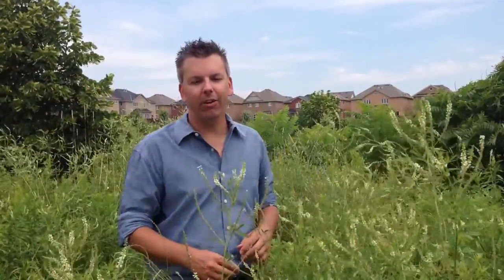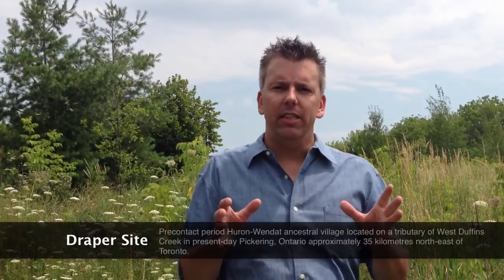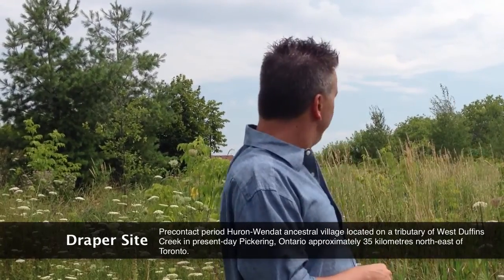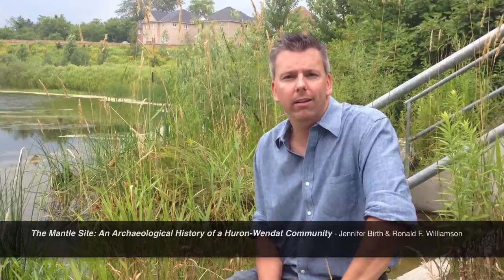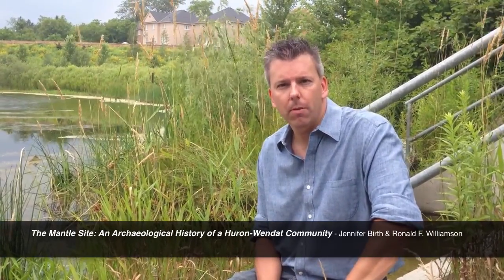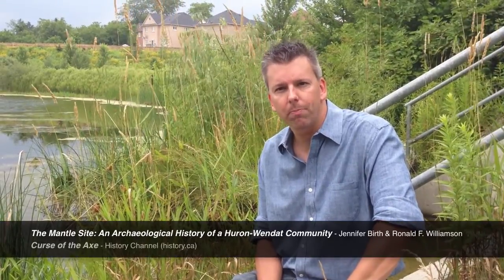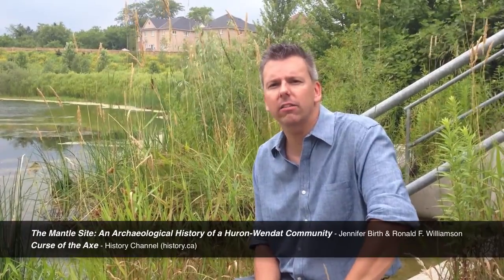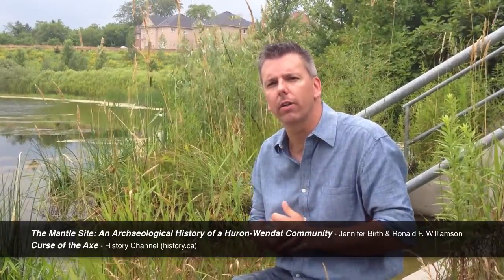Archaeology's Dirty Little Secrets. Unit 7: Assignment Option #1 - People, places, things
This is my submission for Archaeology's Dirty Little Secrets: Unit 7: People, places, things.  It is about the Mantle site, northeast of Toronto Ontario.